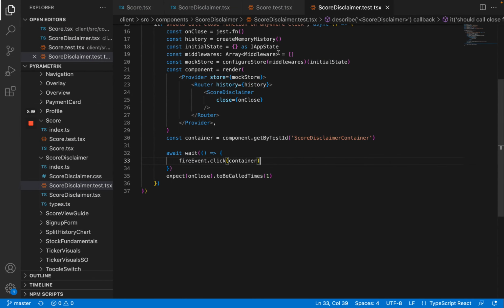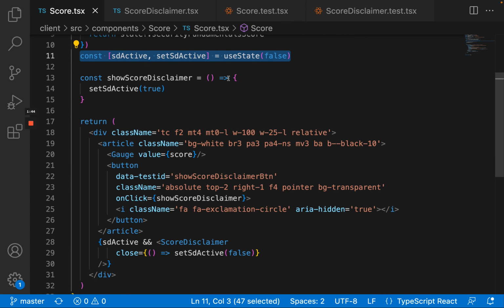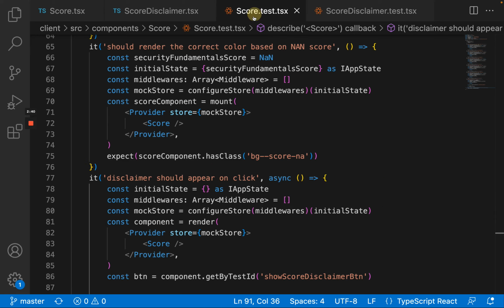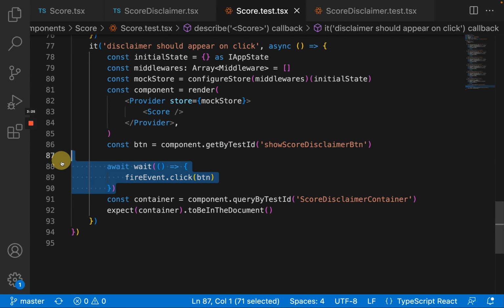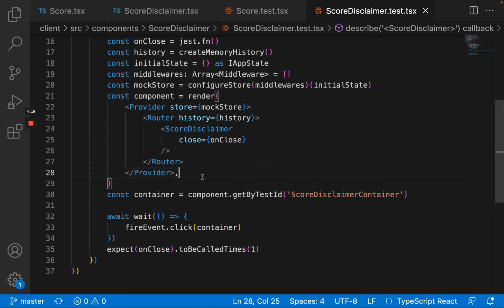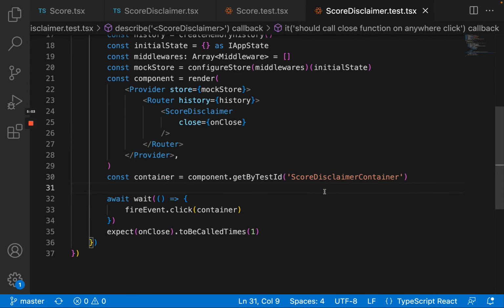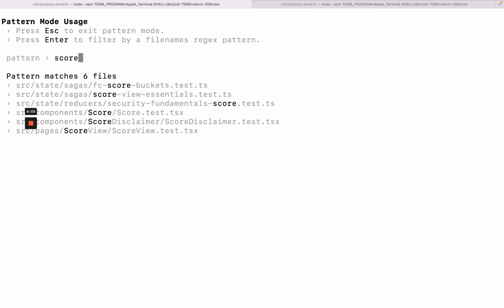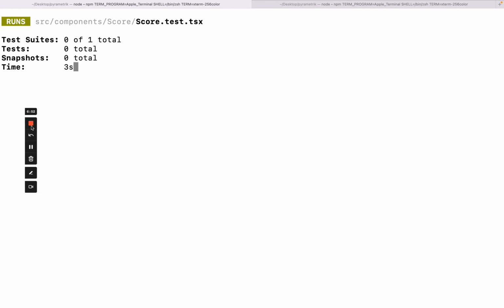React - Replace Manual Tests With This SIMPLE Component Test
Scoped helps you write stellar software through flow and visual testing walkthroughs, with a special focus on JavaScript.